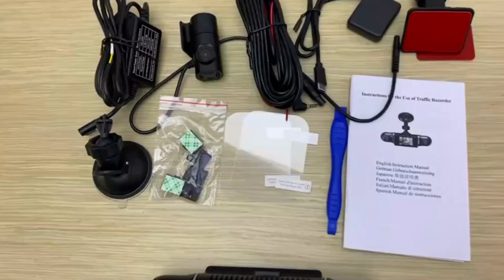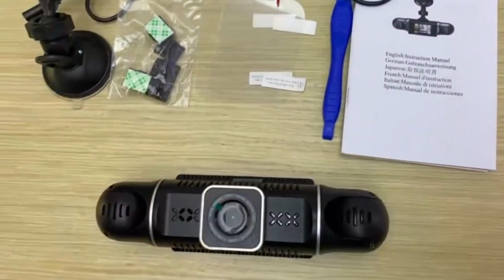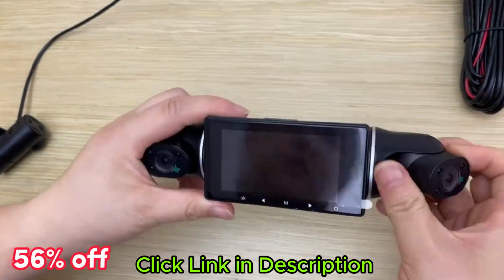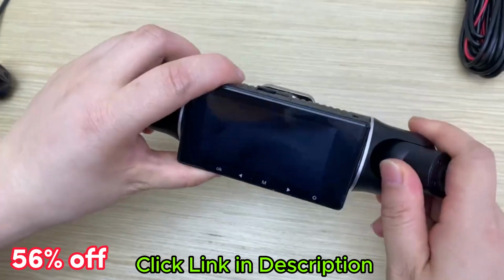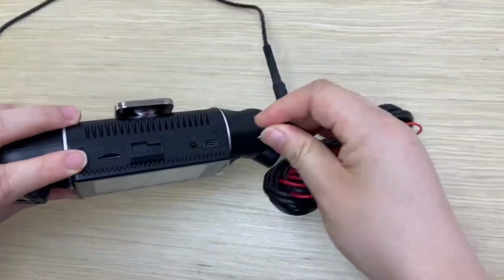Top 5 4K Dash Cam recommendation for Car - Low Budget Gadget 2024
we hope this video will help you to choose what fit for your car.

Top 5 4K Dash Camp recommendation for Car - Low Budget Gadget 2024

1. KAWA 4K Dash Camera for Car DVR Sony IMX415 Rear View Video Recorder DVR Voice Control GPS 24h Parking APP WiFi Control Dashcam

2. AZDOME 4K Dash Cam M550 Pro Built-in 5.8Ghz WiFi GPS Car DVR Upgrade AZDOME M550 Night Vision Parking Monitor Support Rear Cam

3. FOXGOD 60 Degrees Car DVR Dash Cam WiFi GPS 24h Parking Monitor 4 Lens*HD 1080P Video Recorder APP Control Hard-wired Tool

4. Vantrue N4 3 Channel 4K Dash Cam for Cars, Three Way Triple Car Camera, IR Night Vision, 24h Parking Mode, Support 256GB Max

5. LINGDU 5K Dash Cam LD06 Front Cam Built-in WiFi GPS Camera Car DVR Video Recorder WDR Night Vision 24H Parking Car accessories